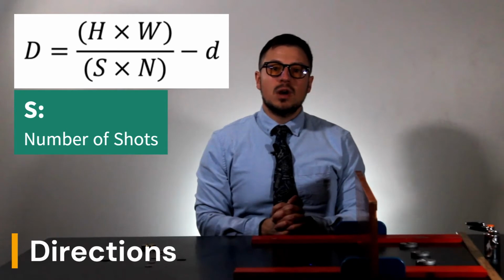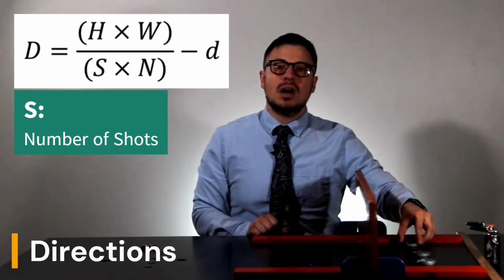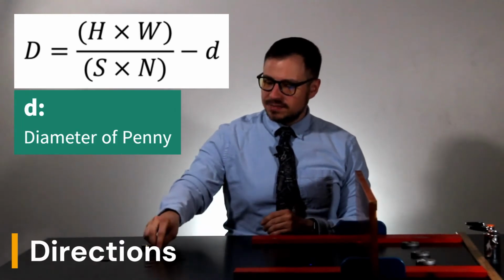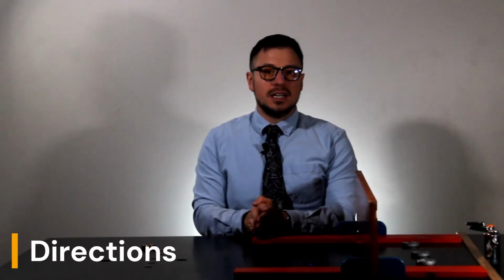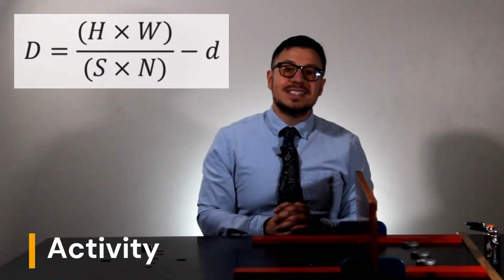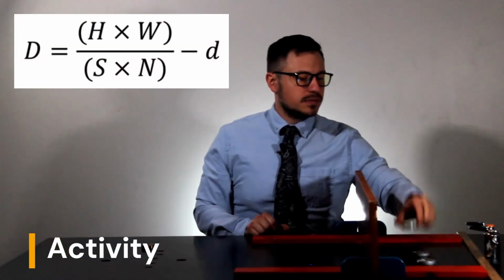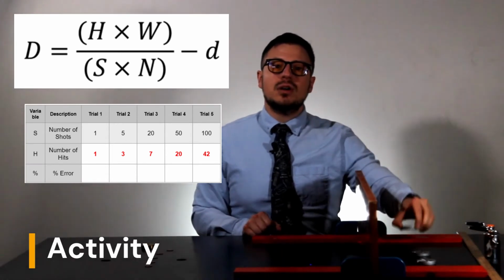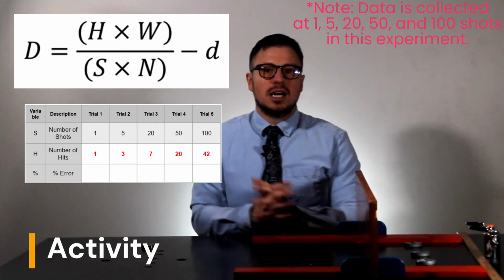Rutherford's Gold Foil Experiment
Someone will launch pennies (representing alpha particles) on a flat surface toward a set of masses (representing gold nuclei) that are all the same size, and determine the diameters of those masses from the ratio of hits to shots. It is similar to throwing rocks at a line of trees while blindfolded; if only a few rocks that hit, it can be inferred that the trees must be thin.